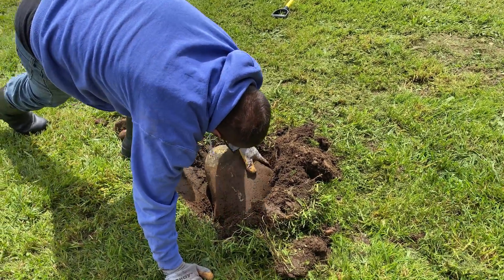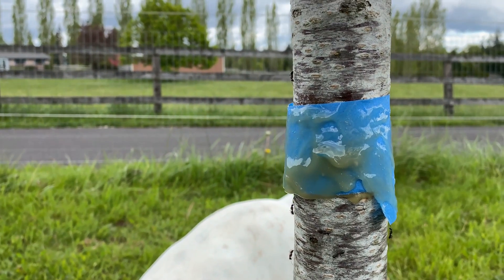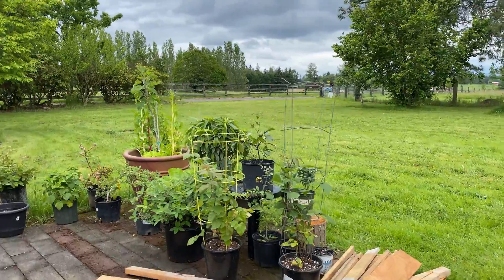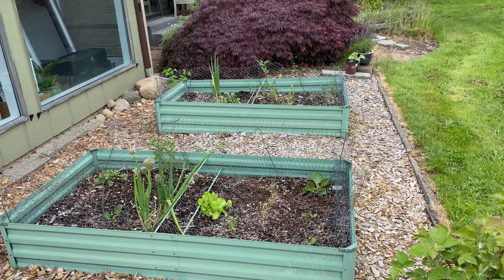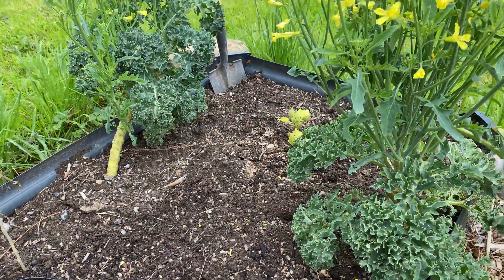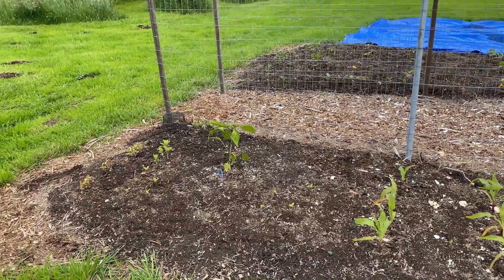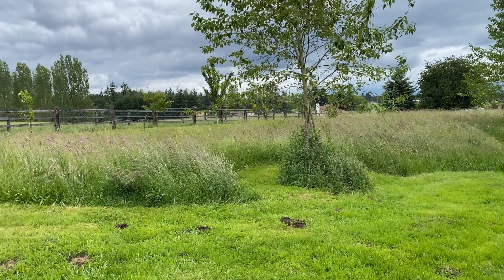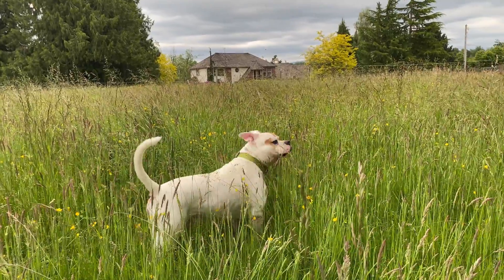May-June PNW Gardening Woes And First Death On The Homestead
June-uary continues around the PNW and I think everyone has a touch of vitamin D deficiency along with seasonal affective disorder! Hoping that the end of June will turn a corner and we'll finally see some sun along with a bit more warmth!  We experienced our first death on the homestead with one of the original bantam roosters.  Not sure of the cause but luckily none of the other chickens showed any signs of distress.